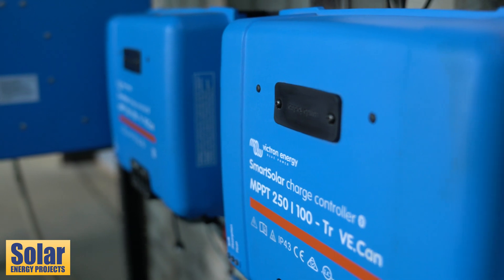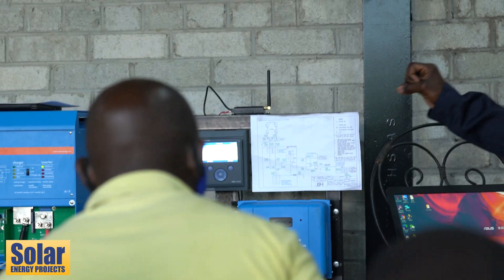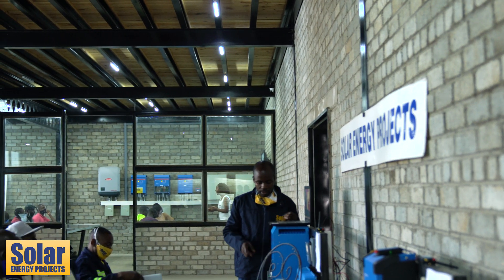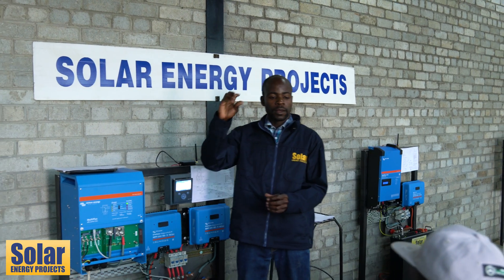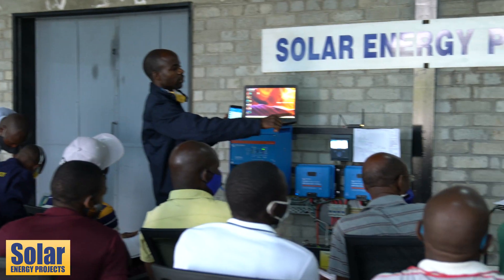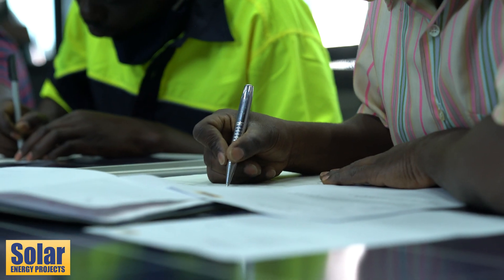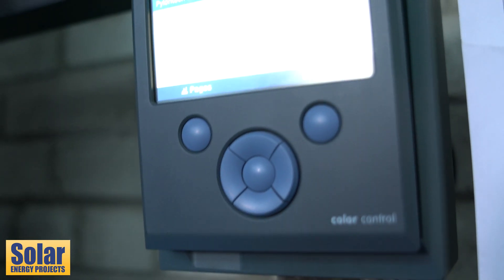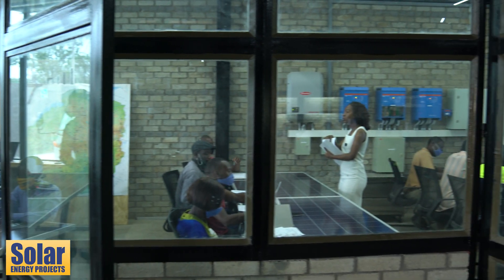Solar Energy Projects Training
At Solar Energy Projects, we feel that training our 45 country-wide installation teams is vitally important to making sure your solar energy producing system is installed by only the best in the business.